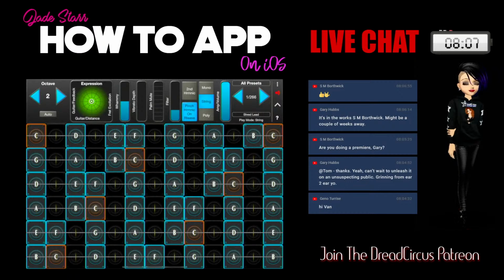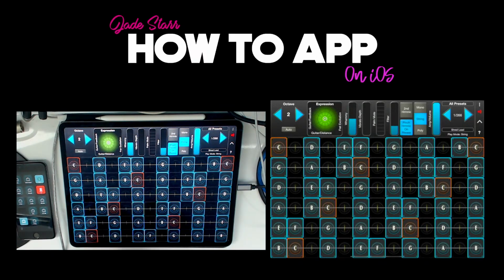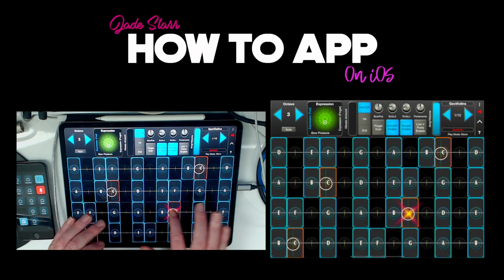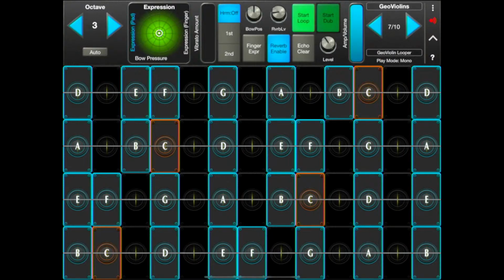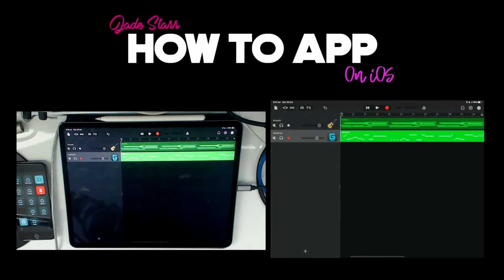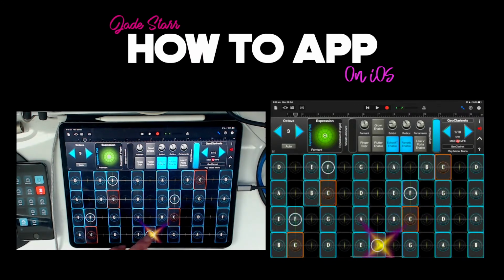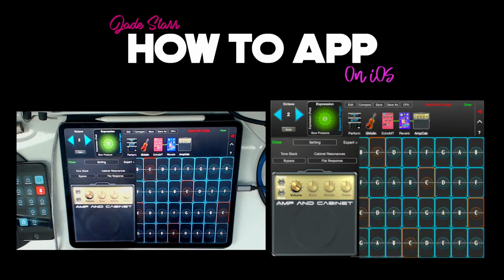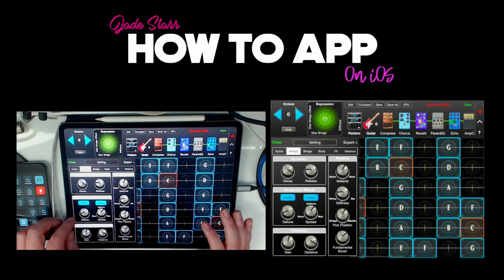The Deepest Unique Instruments with GeoShred on iOS - How To App on iOS! - EP 103 S2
In this episode of "How to App on iOS". I will be putting GeoShred Pro 5 through it's paces on iOS. The latest update offers a swag of amazing GeoSwam instruments as IAP including Sax, Cells, Violin, Oboe, Clarinet and flute. Along with the already incredible Guitar String Sounds let me just say this App is Incredibly Deep! But don't let that frighten you as its also incredibly unique and easy to pick up and sound like a brilliant musician on instruments you may never have played before! This is a game changer!

The Deepest Unique Instruments with GeoShred on iOS
GeoShred - Virtual Instruments